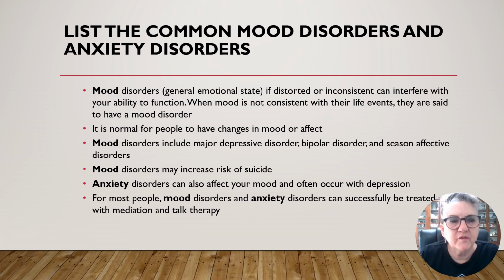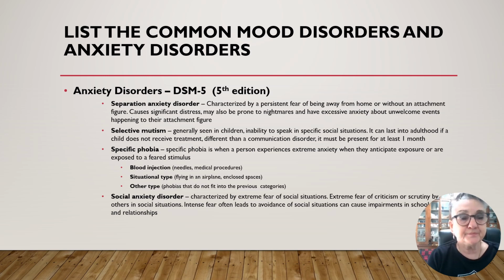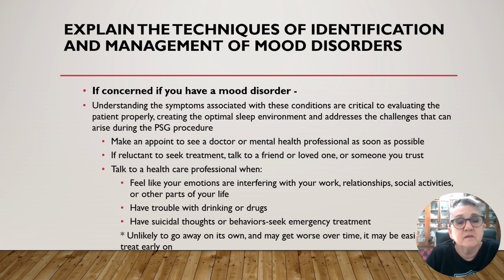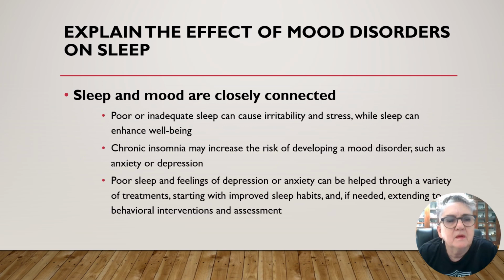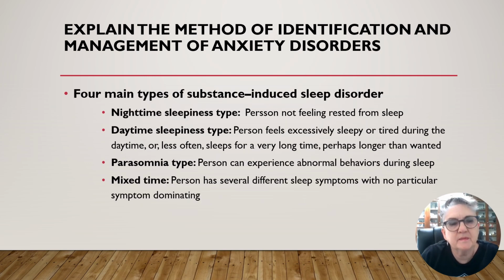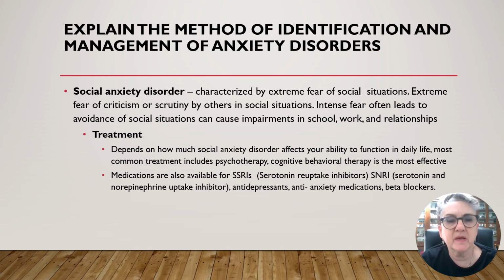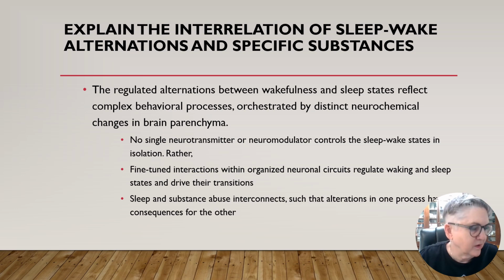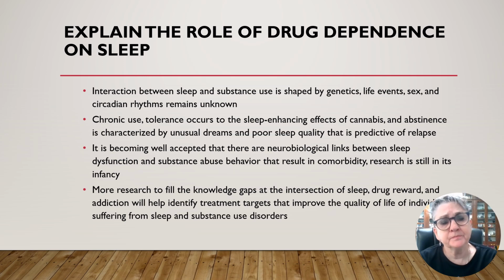Unit 13 03 04 2023 power point